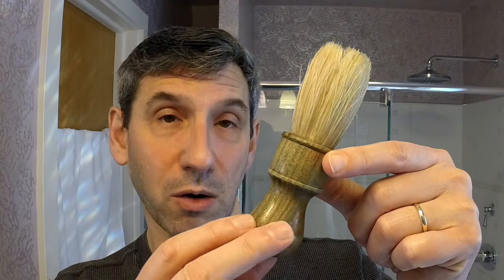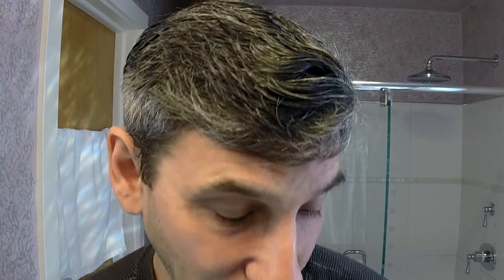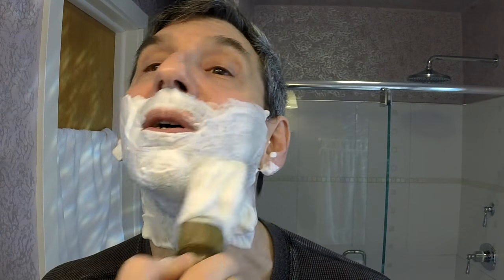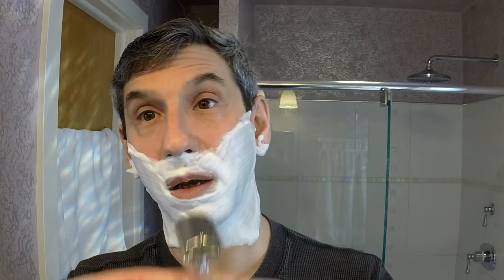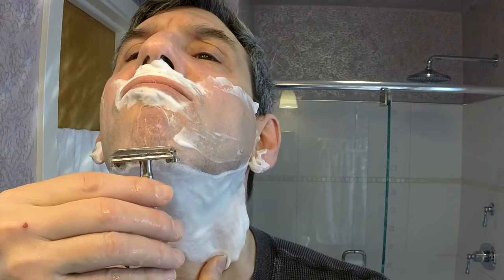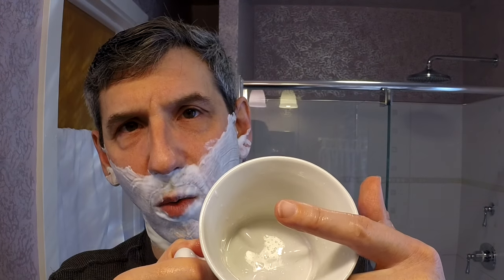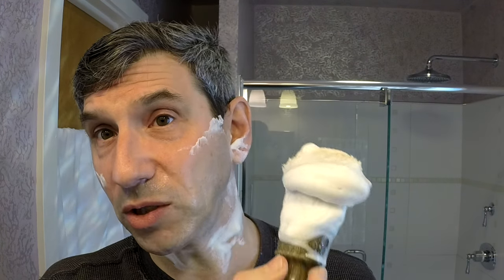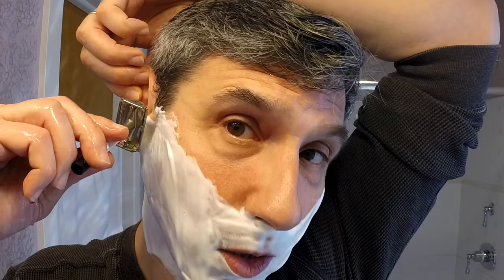Barrister And Mann "Lavanille" - Gillette Super Speed Black Tip (W3)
A review of the Barrister and Mann "Lavanille" tallow-based shaving soap - wonderful shaving soap with a fantastic scent! Also, my 1951 Gillette Super Speed Black Tip.

*** Kit ***
Gillette Super Speed Black Tip (W3 date code)
Personna Lab blade
Rod Neep lignum vitae boar brush
Barrister And Mann "Lavanille" shave soap
Barrister and Mann "Cologne Russe" aftershave

Come for the "Spygame" by Parov Stelar, stay for his "Booty Swing"! Safe for work, not to worry.